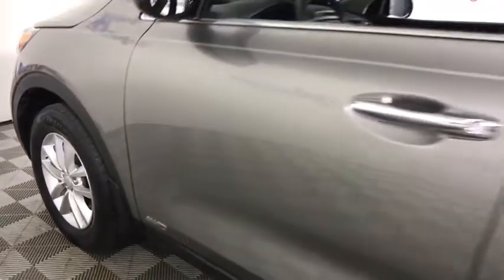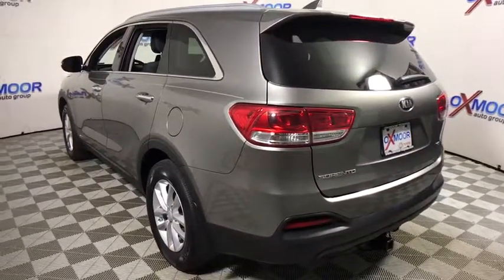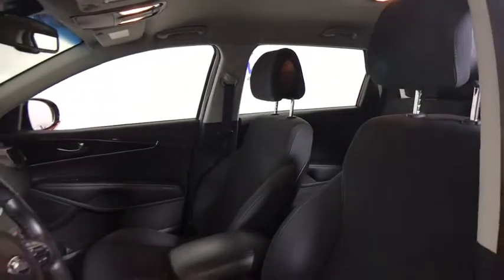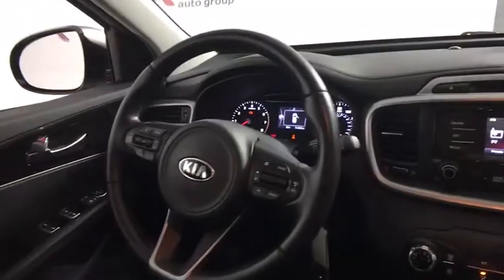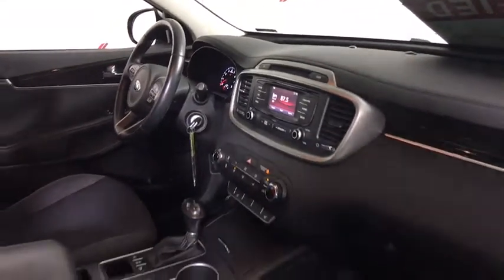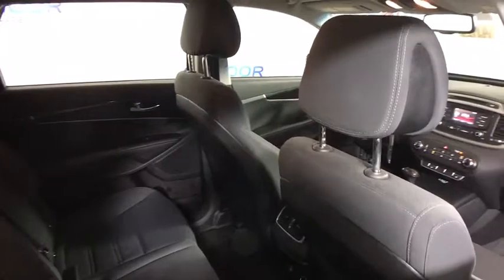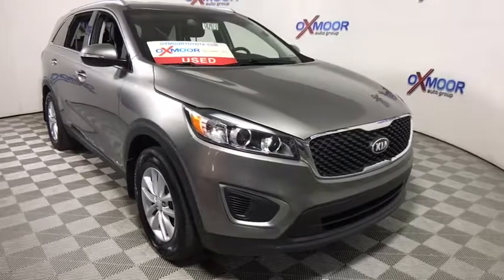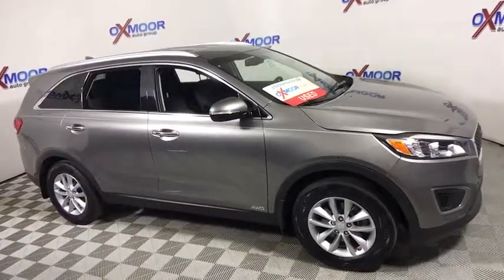2016 Kia Sorento Louisville, Lexington, Elizabethtown, KY New Albany, IN Jeffersonville, IN T42923A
Oxmoor Toyota
8003 Shelbyville Rd

2016 Kia Sorento LX VEHICLE DETAILED, RECENT OIL CHANGE, PASSED DEALER INSPECTION, ONE OWNER, BLUE TOOTH TECHNOLOGY, MANAGER'S SPECIAL!!, LOCAL TRADE, REAR BACK UP CAMERA, NEW AIR FILTER, CABIN AIR FILTER,AND WIPERBLADES, AWD. CARFAX One-Owner.brPriced below KBB Fair Purchase Price! Reviews:brbr  * User-friendly controls; well-made and attractive cabin; versatile second-row seat; ample features for the money; long warranty; excellent crash test scores. Source: Edmundsbr  * The 2016 Kia Sorento has been redesigned with a sleeker, more sculpted exterior. It has a wider stance and longer wheelbase for an even more versatile cabin space with available seating for up to seven. The automatic and intuitive available hands-free Smart Power Liftgate opens when it senses your smart key, the liftgate can even be adjusted to your height preference making it easier to close. The Sorento comes with a choice of 3 engines including a 2.4L with 185hp, a 2.0L turbo engine making 240hp, and a 3.3L V6 producing 266hp. With the available Dynamax All-Wheel-Drive system, the Sorento delivers a smooth, refined drive even on rough roads and combined with the V6 engine can tow up to 5,000lbs. The spacious cabin is clean and modern featuring available heated and ventilated seats with nappa leather trim, a 14-way power adjustable driver's seat, a panoramic sunroof, and up to 8 available power outlets. The standard cloth seats are designed by YES Essentials and features soft, quick-drying fabric that resists stains, reduces static, and even helps eliminate odors. With UVO eServices you have in-car connectivity based on the capabilities of your personal device on an 8 inch touch screen. Features can include internet radio, navigation, a rear-camera display, and parking minder which can track where you parked your car with the assistance of your smartphone. The Clar-Fi and 10 speaker Infinity Surround Audio System bring you rich, clear sound as it was meant to be heard. Safety features include available blind-spot detection, back-up warning systems, lane departure warning systems, and advanced smart cruise control. Passive features include the all-new body constructed with 58% advanced high-steel and advanced airbags. Source: The Manufacturer Summary